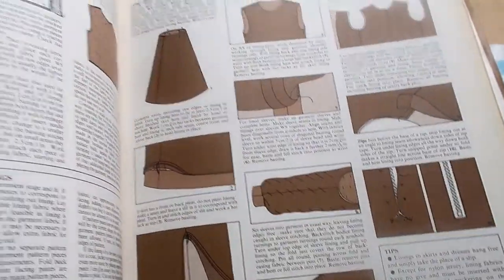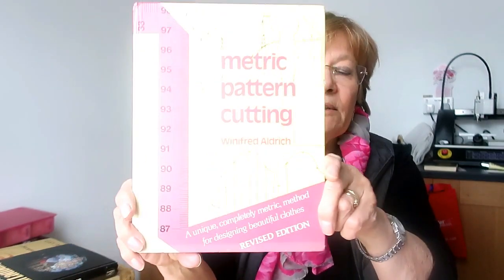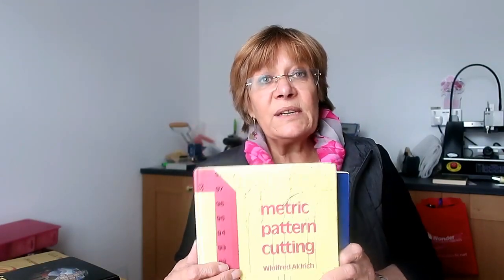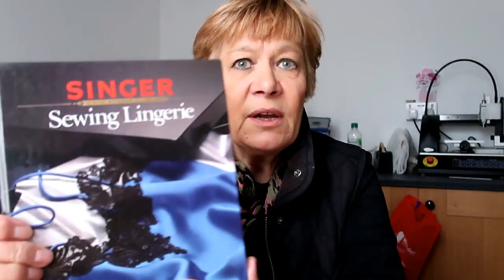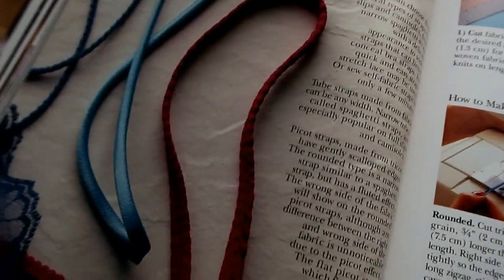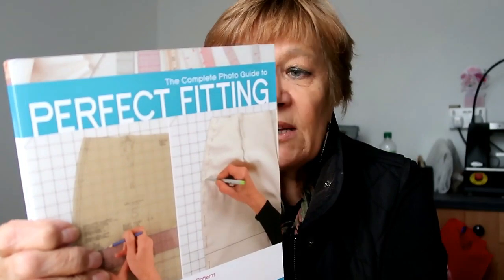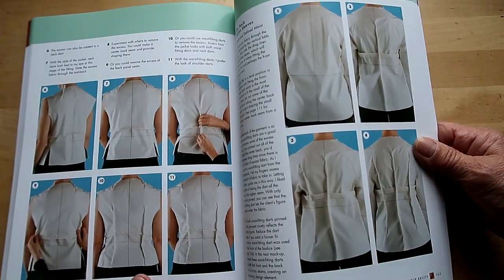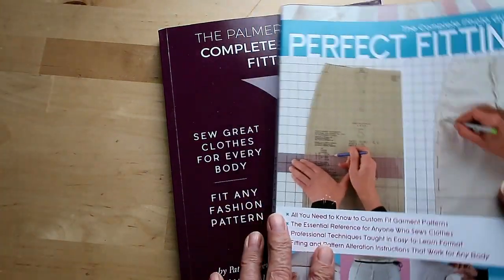Sewing Books Review - From simple to challenging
It all started with my mother teaching me to sew.
Then in my 20's along came Ann Ladbury with her 'how to' sewing programmes on TV. I can't thank Ann enough for educating me further and showing me what a great lifetime hobby sewing can be.
Here  take you through a quick whistle stop journey through my favourite sewing books.

and of course by email